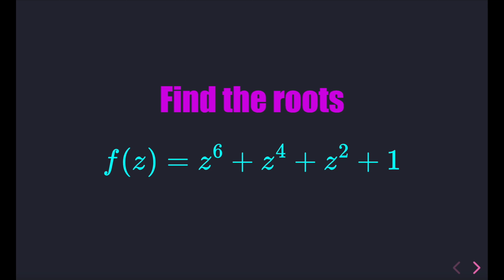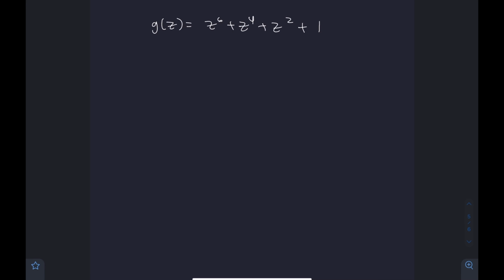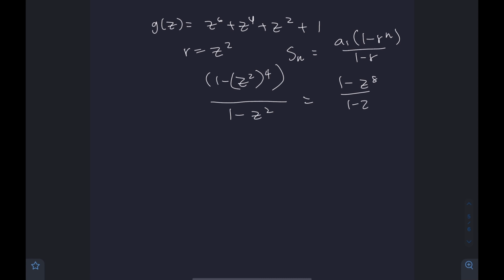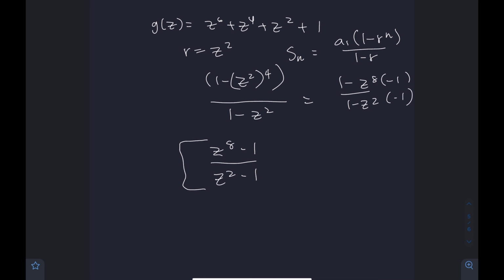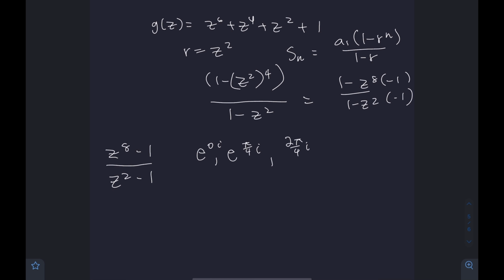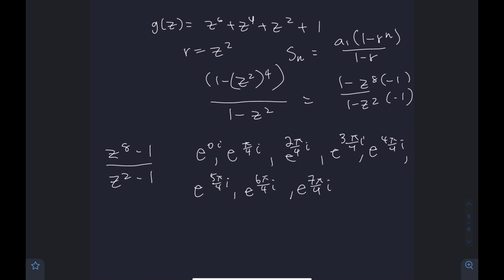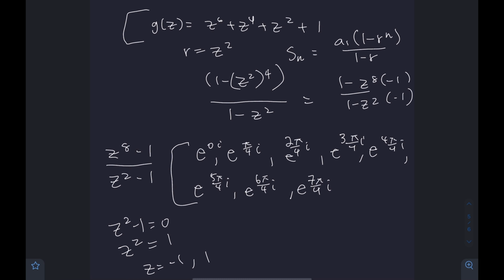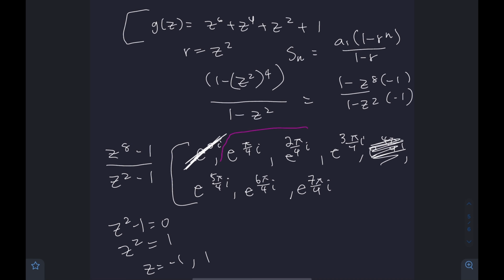Mastering Complex Numbers: A Quartic Polynomial and Roots of Unity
Welcome to another episode of our 'Mastering Complex Numbers' series. This time, we're delving deep into the intriguing world of roots of unity to solve a perplexing quartic polynomial: g(z)=z^6+z^4+z^2+1.

At first glance, this equation may seem hard. However, its solution lies within the 8th roots of unity, fundamental mathematical concepts with wide-ranging applications across various scientific disciplines.

In this video, we simplify the complex problem by using the sum of a geometric sequence, making the roots of the equation comprehensible and accessible. Whether you're a newcomer to the world of complex numbers or seeking to deepen your knowledge, this episode provides crucial insights to bolster your understanding.

Continue your mathematical journey with our series as we further unravel the mysteries of complex numbers!